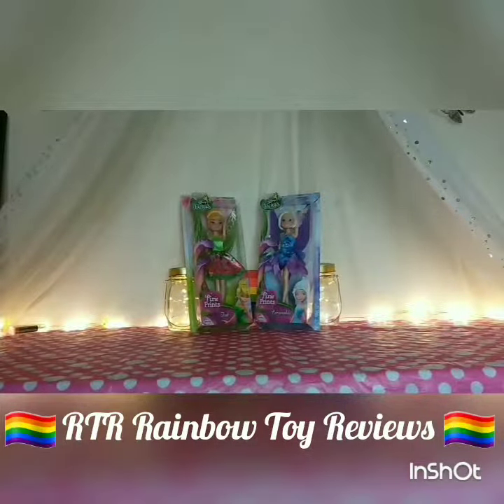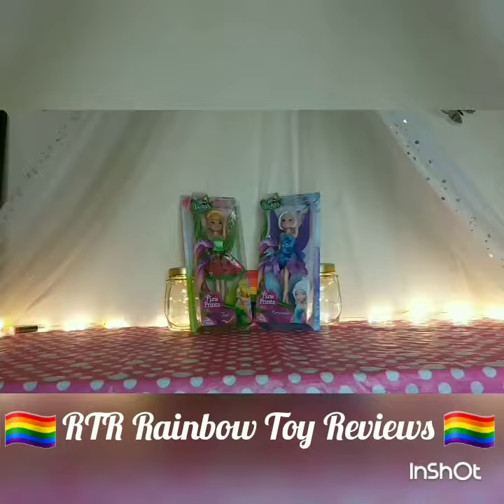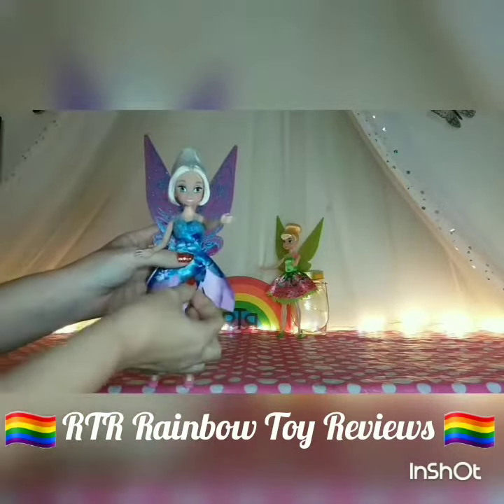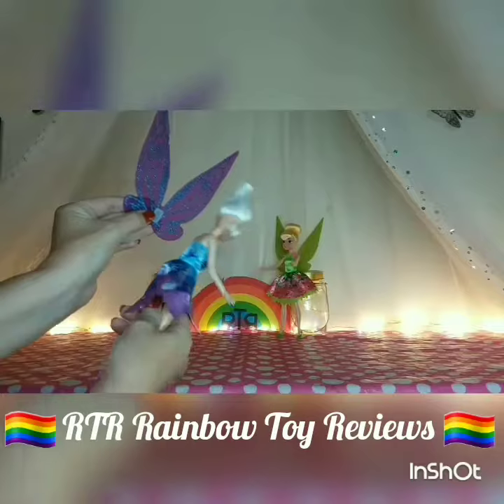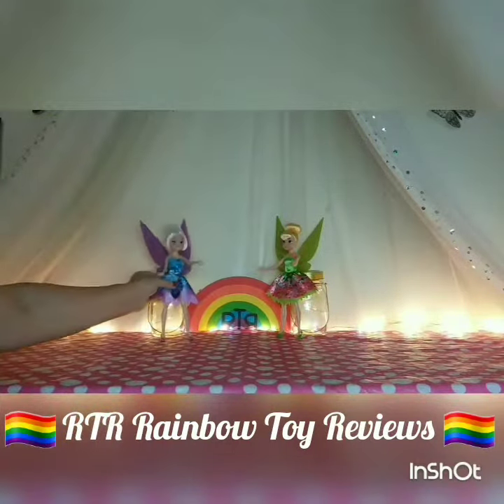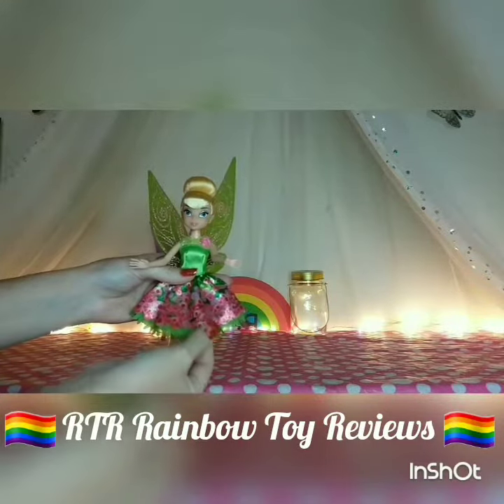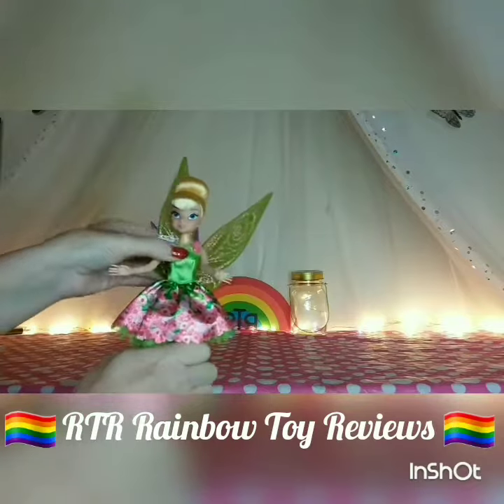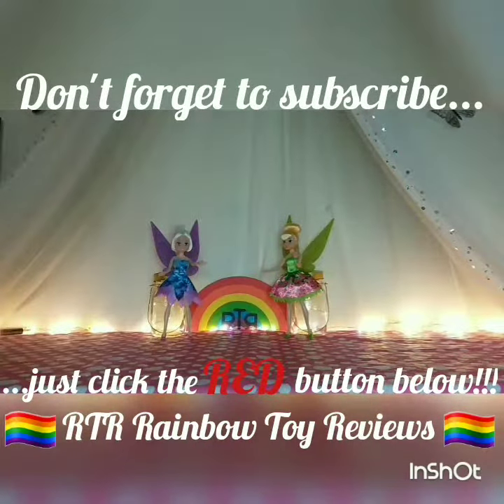Disney Fairies - Tink & Periwinkle - Pixie Prints - Unboxing Dolls!!!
Today its just me (mum) and I am unboxing 2 of the Disney Fairies from the Pixie Print range of dolls made by Jakks Pacific, I have Tink (my favourite) and her twin sister Periwknkle. If you would like to see me unbox more dolls, please feel free to message me.

You never know you could be a lucky winner in our giveaway, once we hit 100 subscribers...

RTR Rainbow Toy Reviews

Music...